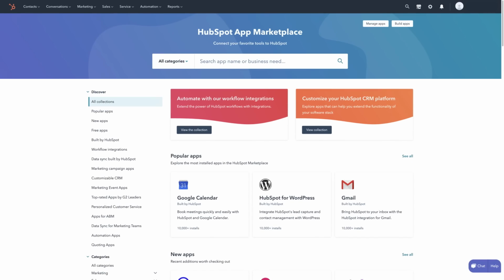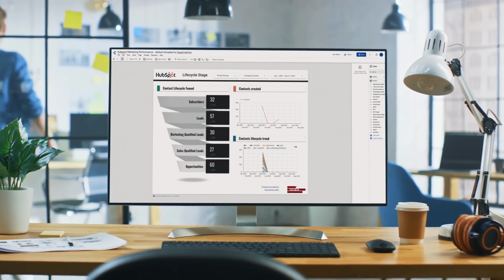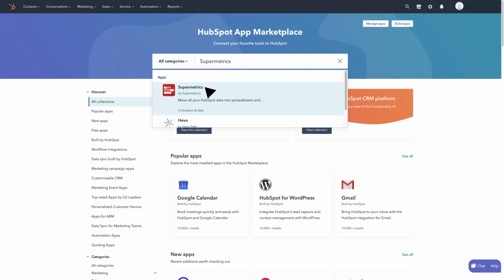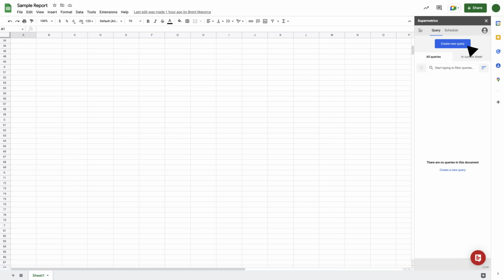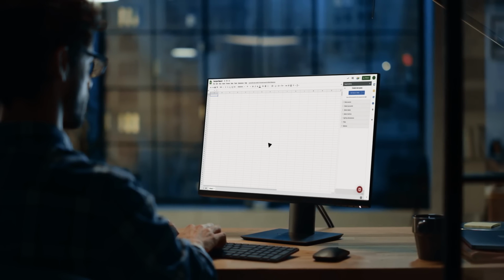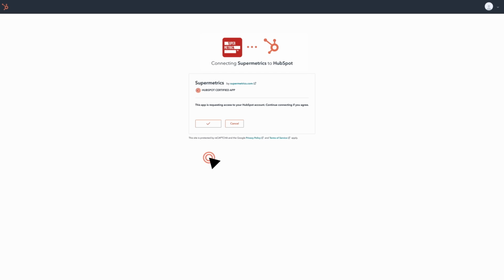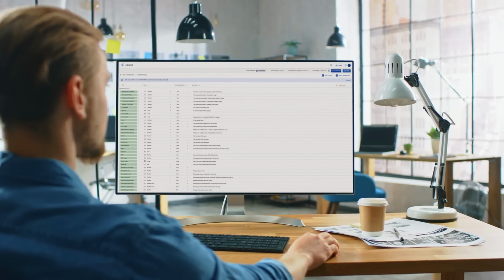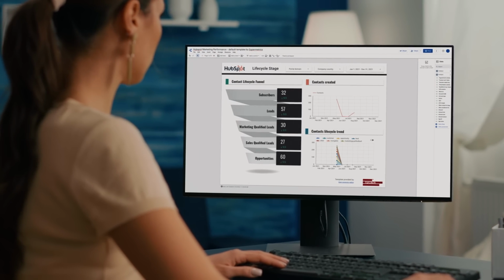Supermetrics and HubSpot Integration: Business Performance Tracking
With this integration, you can effortlessly move your HubSpot marketing and sales data into Google Sheets, Google Data Studio, Microsoft Excel, databases, and data warehouses to track of your performance and analyze your HubSpot data. You can even combine all your data from multiple HubSpot portals for seamless multi-portal reporting.

Connect Supermetrics to HubSpot today to spend less time moving data and more time using it. Sync Supermetrics with HubSpot now

Timestamps:

0:00 Intro
0:32 Easily keep track of your marketing, sales, and business performance with Google Sheets
1:21 Track performance with visual reports and dashboards through Google Data Studio
1:45 Pull in marketing and sales data from multiple HubSpot accounts for seamless multi-portal reporting